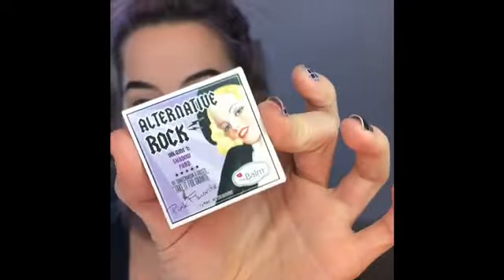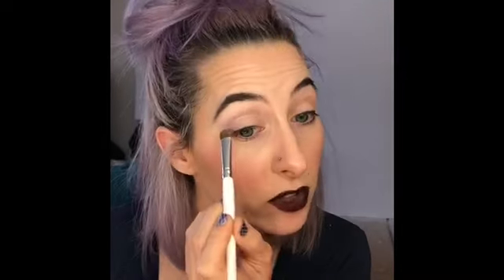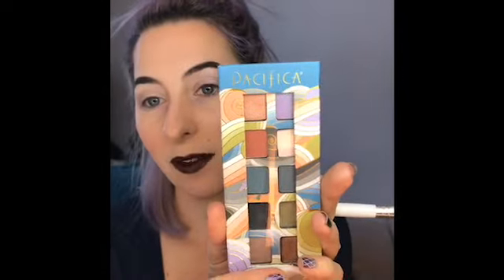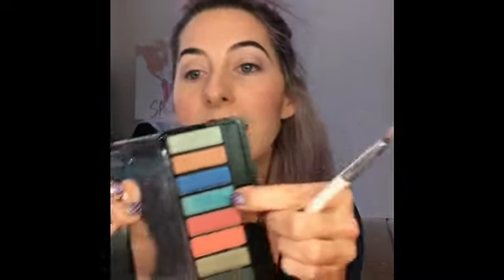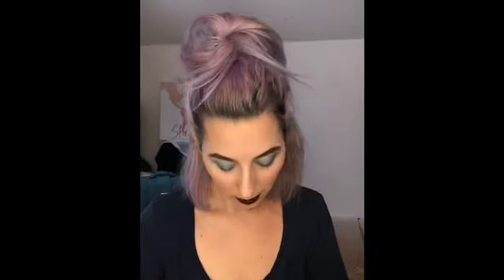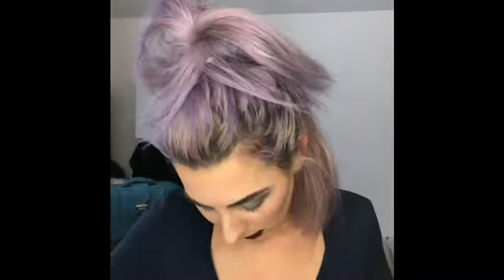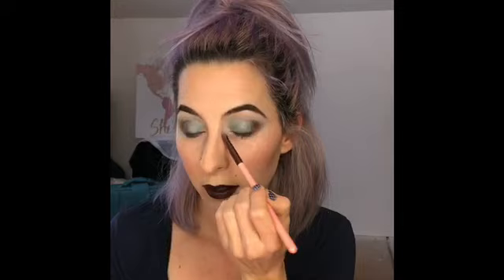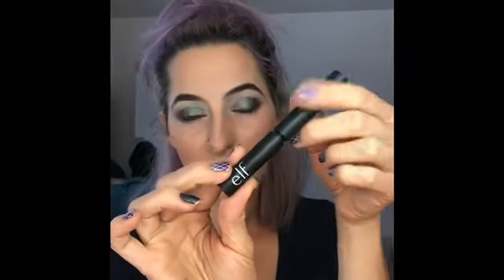My Movie 6 2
I started out with all the purples eyeshadows that I own laid out on my makeup table. My adorable makeup station generally looks like a train wreck by the time I’m done apply 100 things to my face, but if I don’t get it out ahead of time, then I have to dig for it and my makeup takes even longer. Not that I’m complaining. Makeup is fun and I could spend all day long playing with makeup. But let’s face it, the world doesn’t stop turning while I put my face on. My kids still want to eat, and they still like to make messes. The laundry doesn’t wash itself and for some reason woodland creatures have yet to come into my house and start cleaning, even when I leave the door wide open. Nope. They just remain completely useless out there in their natural habitat. (For you environmentalist out there, that was sarcasm. I know they do serve a purpose. Just not a very magical one.) What was I talking about? Oh, yeah. The purple makeup look I was going for. If you watched any of the video, you know by now that the final result was not purple. It was blue. Still a pretty look that I am certain any self-respecting mermaid would wear. If you want to know what any of the products are that I used in this video, keep reading!

Or I’m just singing under water. Have you ever tried to sing under water? It’s completely pointless.

PPS My hashtag for social media is seekdiscoverlearn So if you enjoy seeking out new experiences, discovering new things about yourself, or learning new things about the world, feel free to drop the hashtag seekdiscoverlearn and @ me @beautybuffbennett when you do!

The items used in today's video-
-Hard candy stick it to pores mattifying primer stick
Love this product. It smooths the look of pores just like it says on the front of the stick. However, I have not had it last all day. My face still gets dry and patchy by the end of the day.
- Wet & Wild Megaglo Makeup Stick
Great product. Covers dark circles under the eyes and adds a highlight to where ever it is applied. Its biggest fault is its tendency to gather up in the creases of your face. Applying it sparingly and blending it in well with a damp beauty blender sponge will yield the best results. Finish off by applying a light dusting of a setting or translucent powder in problem areas.
- L’Oréal Paris Makeup Infallible Up to 24HR Pro-Glow Foundation
Love the healthy glow you achieve while wearing this. I have found that it is best to apply a light coat and add another light layer, only if needed. Applying this too thick right out of the gate can create cake face. For shame.
-  e.l.f. High Definition Powder Sheer
Nice light translucent powder. I tend to  avoid using to it bake under my eyes (with the exception of today apparently), as it can create a dry heavy look where dark circles are already a problem.
- Tarte Amazonian Clay 12-hour Blush in Quirky
Great blush. I have no complaints. Go Tarte! Go!
-  The Balm Take Home the Bronze in Thomas
- L’Oréal Infallible Paints in Brass Knuckle
This is always so much darker on my eyelid than I hope for, that I was shocked at how little pigment showed up on my cheeks. The formula can be difficult to work with as it is very dry. The word “paint” In its name is deceptive. It’s a compact powder.
-  F.A.R.A.H. Tapered blending brush 35E
One of my absolute FAVORITE brushes. I use it daily and it is my baby.
-  Maybelline Makeup Volum' Express the Falsies in Black
If you like a clumpy eyelash look, then this may be for you. I personally prefer mascara that makes my lashes fuller and longer. I have used Maybelline Lash Sensational Waterproof in Black for years, but found that it was extremely difficult to remove, even with eye makeup remover. Consequently, my eyelashes were taking a beating and needed to breathe at night. So, I am exploring new territory.
- L.A. Colors Shimmering Loose Eyeshadow in Sunshine
- E.L.F. Liquid Eyeliner in Black
- E.L.F. Eyeshadow Pallett in Matte for Plum
- Kokie Matte Lipstick in Heart Breaker
- Nabi Lipliner in Hot Coco
- Wenida false eyelashes
- Academy of Color Nudes Pallet
This is a decent pallet. The shimmers work best when wet, and the mats have good pigmentation. The pallet was $14 at Kohl’s. It’s well worth the money for the variety and quality you are getting.

As a beauty buff, I aim to create authentic product reviews and easy-to-do tutorials for every woman who wants to let her own unique beauty shine